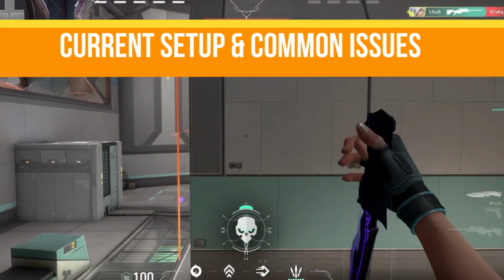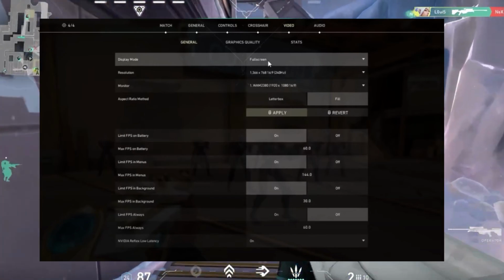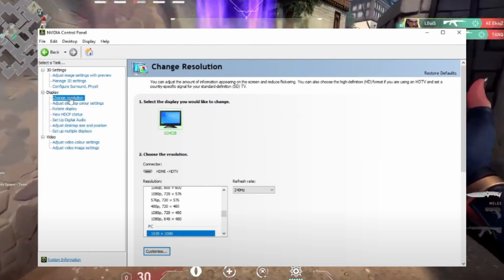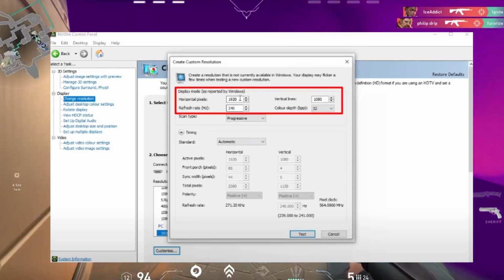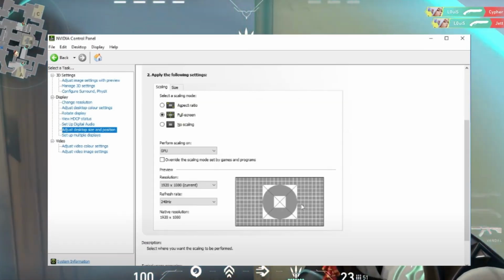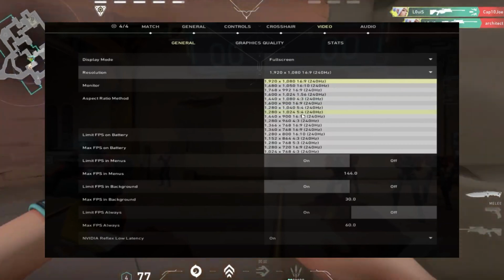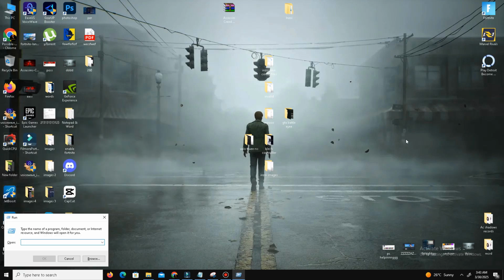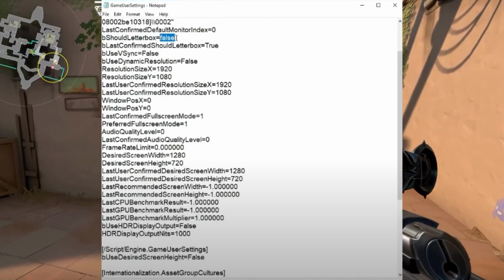How to Get TRUE Stretched Resolution in Valorant Without Any Tools *Best Method*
How To FIX Fortnite Crash On PC in 2025 | Fortnite Crashing FIX Chapter 6 Season 2 *NEW Method*

How to FIX Fortnite Stutter & LAG in Chapter 6 | Fornite Solve Stutters & Bosst FPS Low-END PC

Fortnite Best Low End PC! (Max FPS & No Input Delay on Low End PC) Fortnite Chapter 6 Best Settings

Play Fortnite on a LOW END PC | Ultimate Fortnite FPS Boost & LAG Fix guide *2025* Chapter 6

How To Get Potato Graphics in Fortnite Chpater 6 Season 1 (AMD & NVIDIA ) Max FPS + 0 Delay

About:

Want to play Valorant with a true stretched resolution without using any external tools? In this video, I’ll show you the best method to get stretched resolution in Valorant by tweaking in-game and GPU settings. This method works for NVIDIA and AMD users and doesn’t require third-party software. Get that stretched res advantage today!

🔧 Topics Covered:
✔ How to enable true stretched resolution in Valorant
✔ Best stretched res settings for NVIDIA & AMD
✔ Improve aim & visibility with stretched res
✔ No third-party software required
✔ Boost FPS & performance

📌 Timestamps:
00:00 Intro
00:30 Why Use Stretched Resolution?
01:15 NVIDIA Method – Custom Res Setup
02:30 AMD Method – Custom Res Setup
03:45 Adjusting Valorant Config Files
05:00 Best Stretched Res Settings